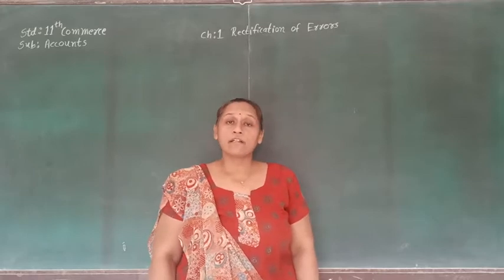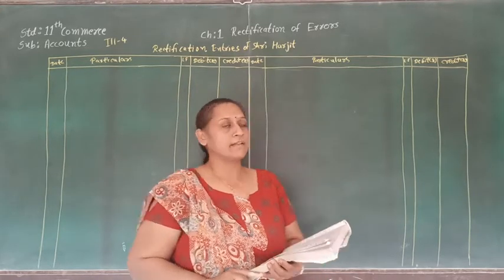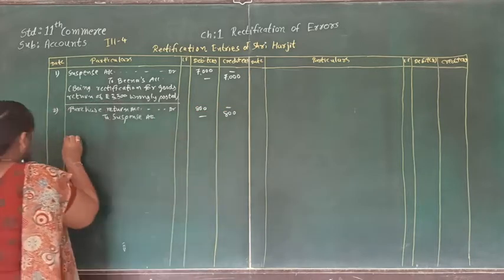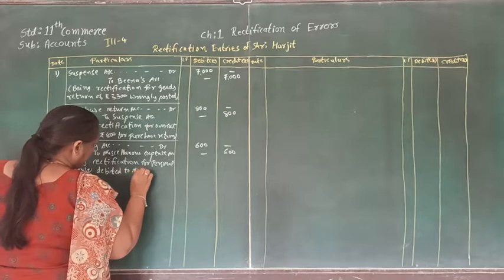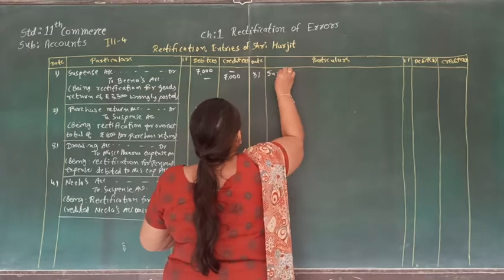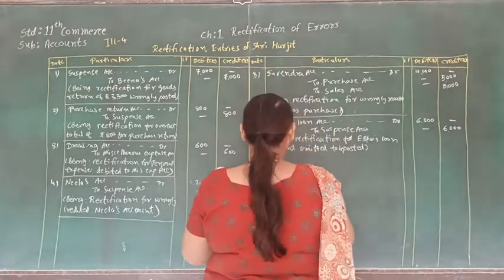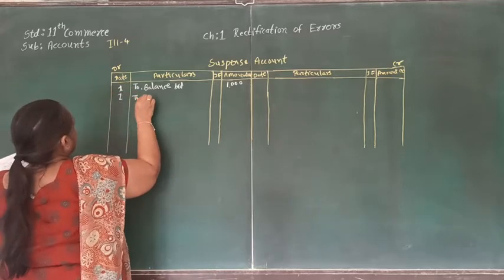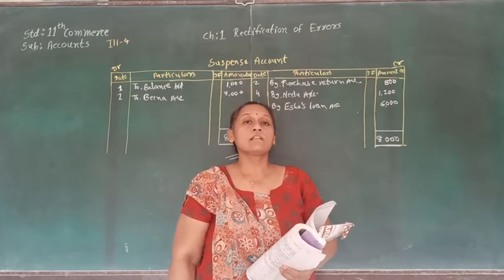Rectification of Errors (part 5) Grade 11 Ch 1 Suspense Account with example